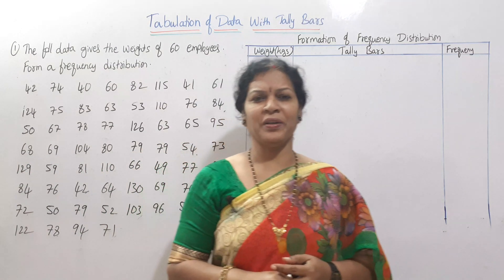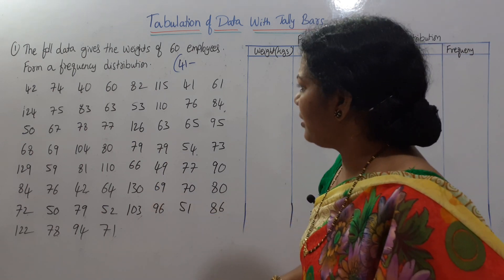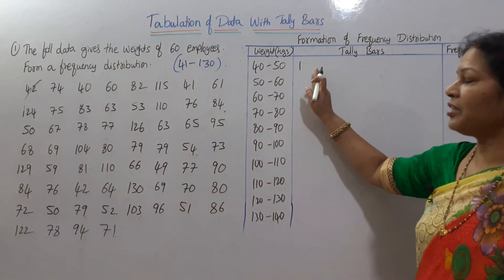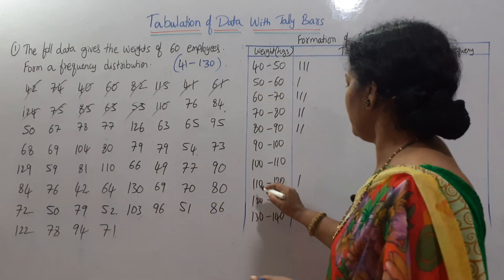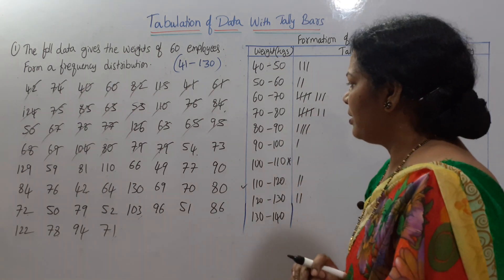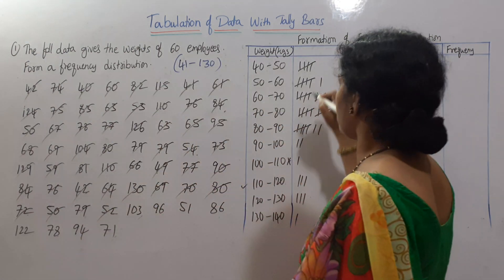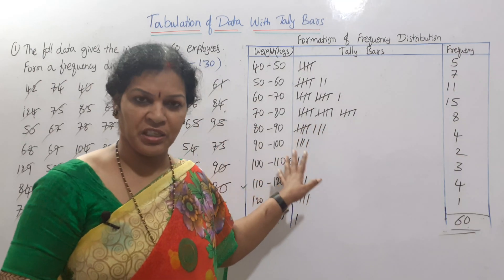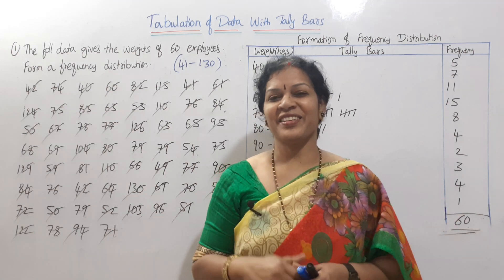2. Tabulation of Data With Tally Bars From Statistics Subject In Telugu